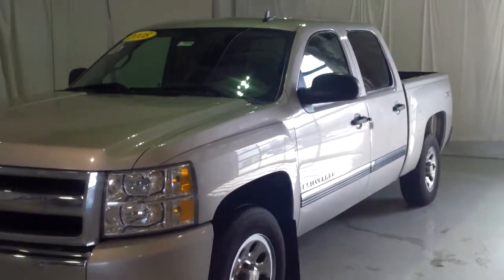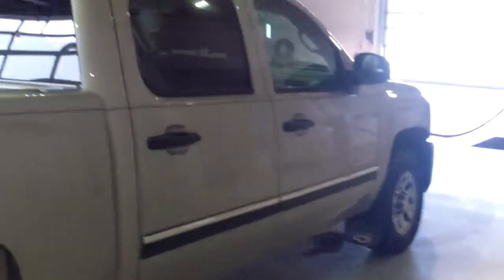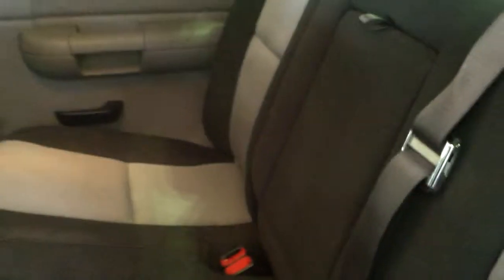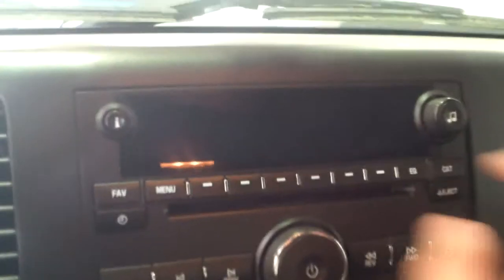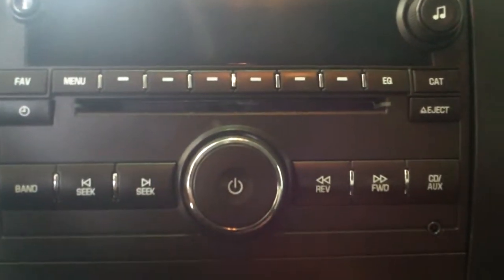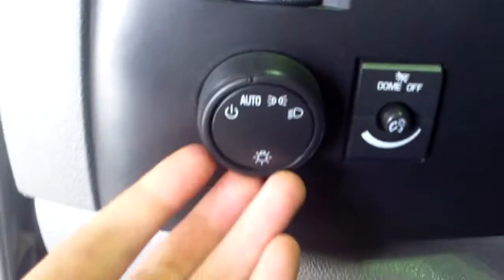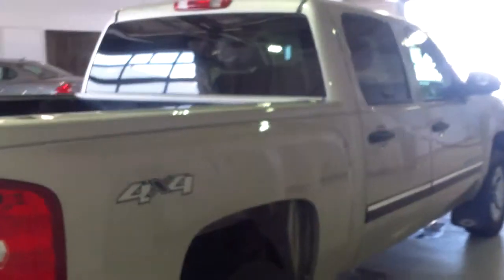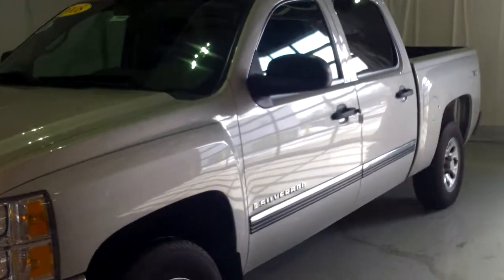2008 Chevrolet Silverado - Schafer Chevrolet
Video walk around for Dale on a 2008 Chevrolet Silverado at Schafer Chevrolet in Pinconning, Michigan.